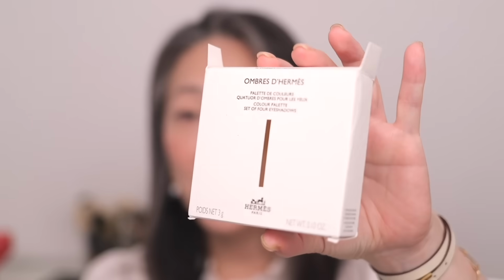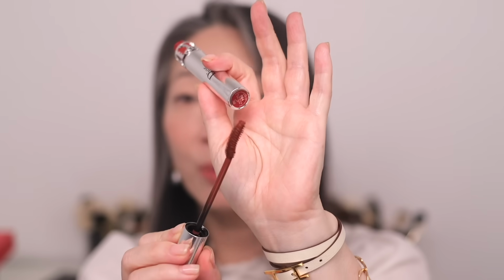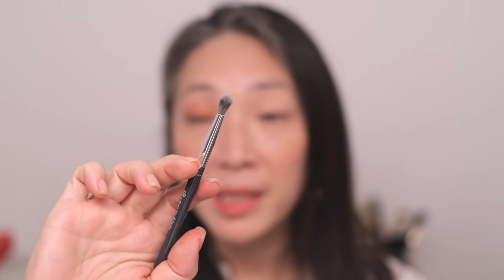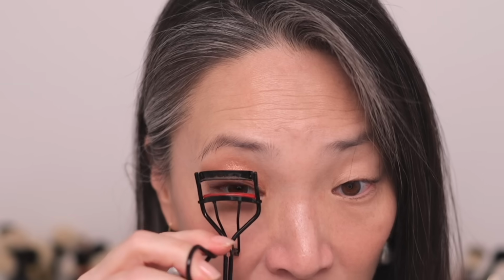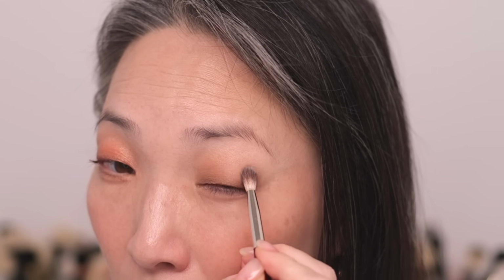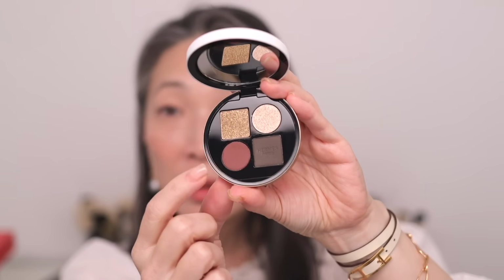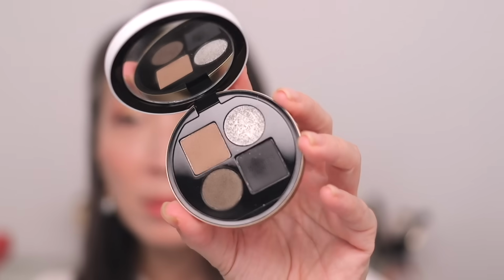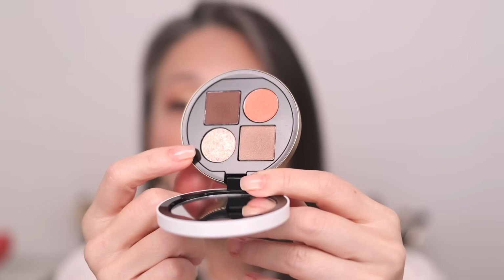HERMÈS Ombres de Hermès Eye Shadow Quartets and Trait d'Hermès Mascara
Thank you so much for tuning into today’s video - HERMÈS Ombres de Hermès Eye Shadow Quartets and Trait d'Hermès Mascara

Nail Polish - OPI Gel in Au Natural

Mailing address:
Michele Wang
10620 Southern Highlands Pkwy
Suite 110-20

with code MICHELE15 (one-time use)
with code MICHELE10

Facts about me, for reference:
Age: 50
Skin Type: Dry/Sensitive - eczema prone, but occasionally combo
Skin Tone: Neutral (warmer in the t-zone; cooler on the cheeks)